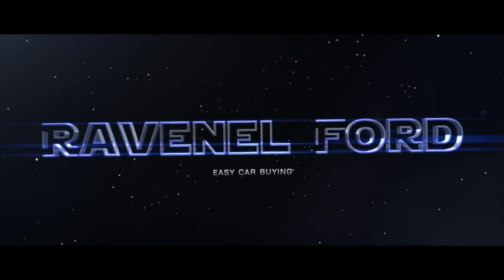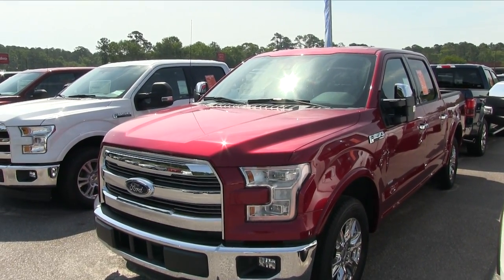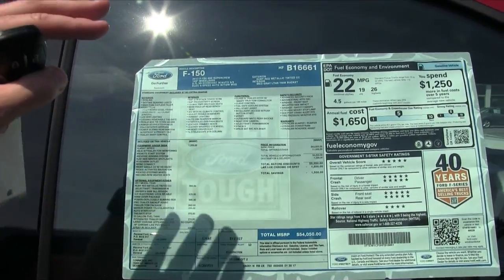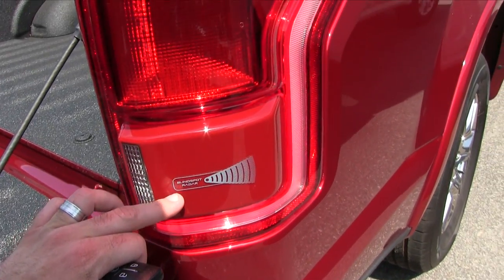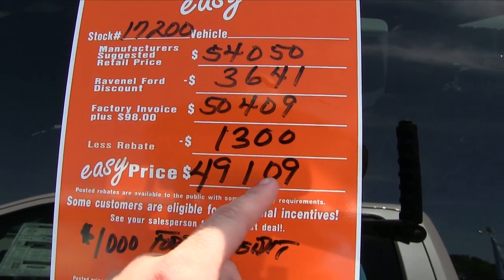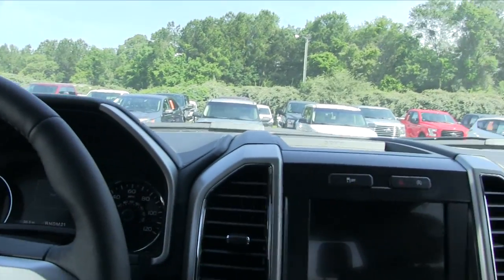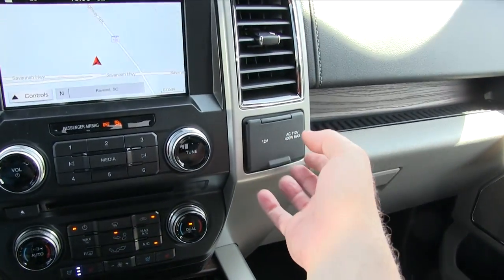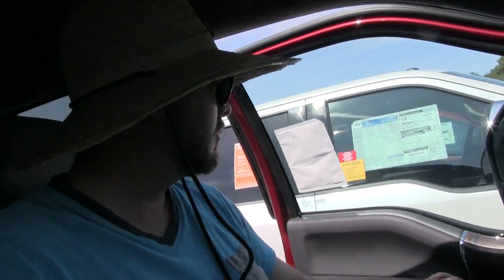2017 New Ford F150 Lariat | New Truck Walkaround Review @ Ravenel Ford - Better Pricing & Specs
Lets take a look at the new 2017 Ford F150 with Lariat Package. I'll be coving one of the most important parts of the car buying process. The Price. You will have a full understanding of how we price our vehicles at Ravenel Ford. Also I'll check out the Exterior & Interior of this amazing Ford Truck!

Make sure to visit the dealership online for more info today.

Uploading new videos daily for our fans! Comment and Like we need your feedback. Thanks